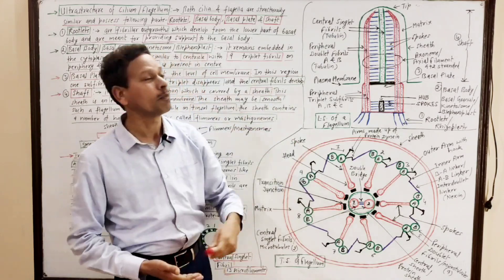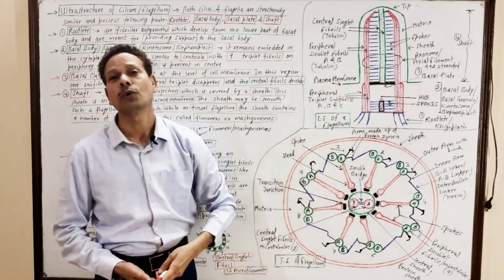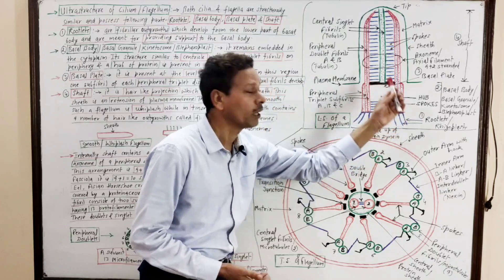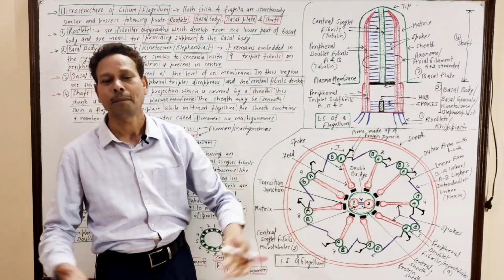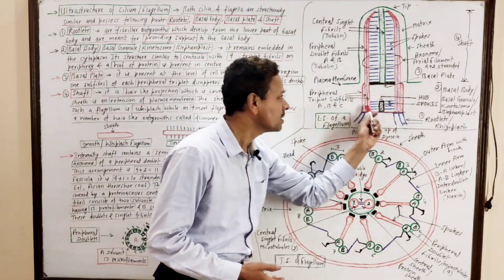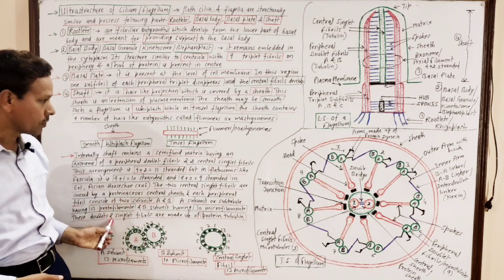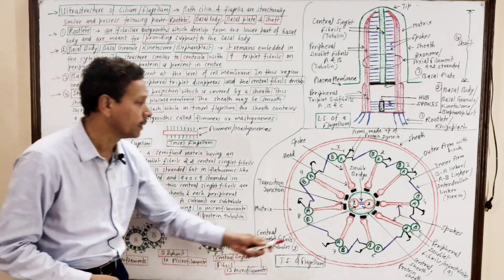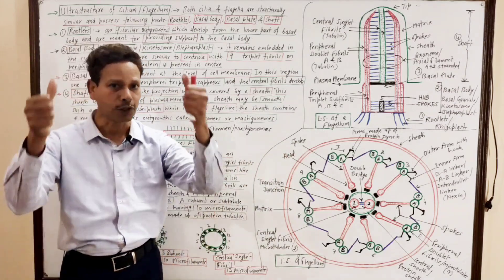Ultrastructure of Cilia and Flagella | Part 2 | For IAS,NEET,GATE,NET and BSc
Ultrastructure of Cilia and Flagella